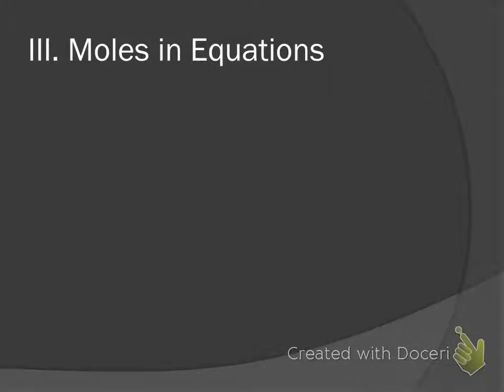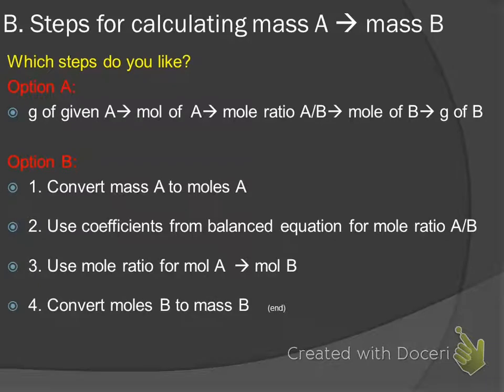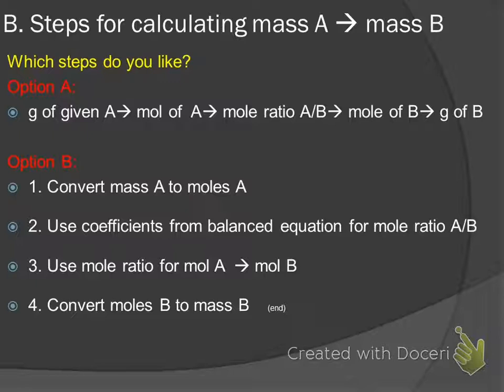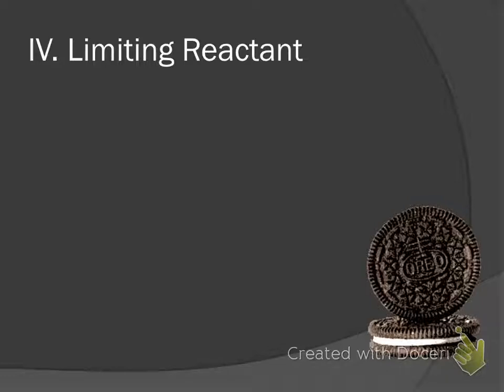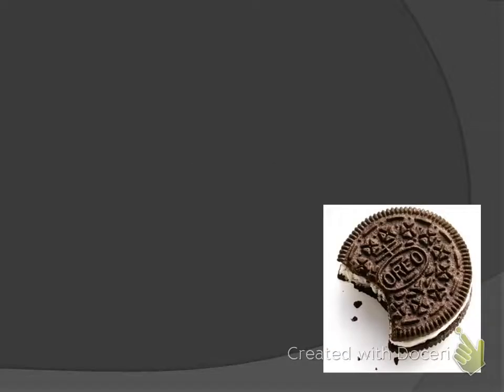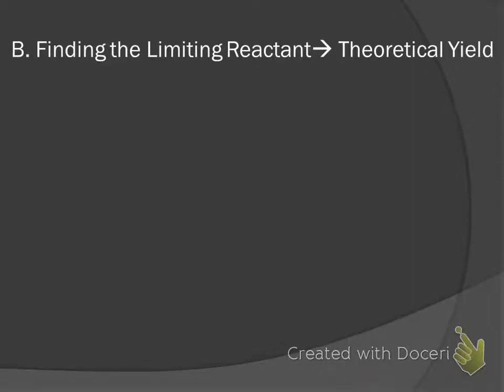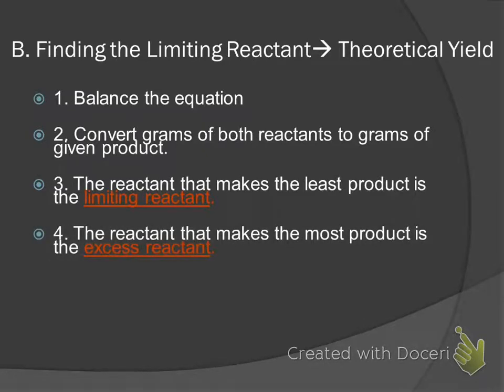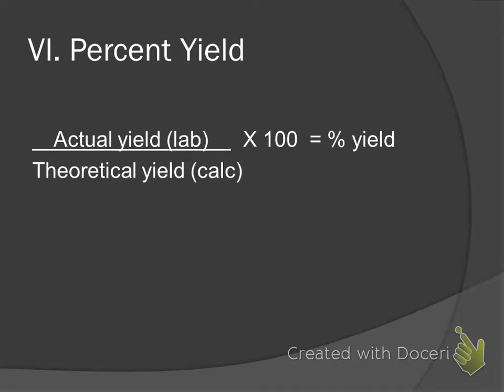kym HW video notes ch. 9